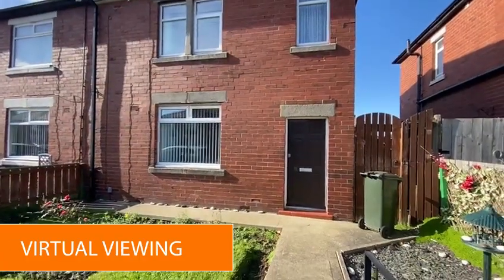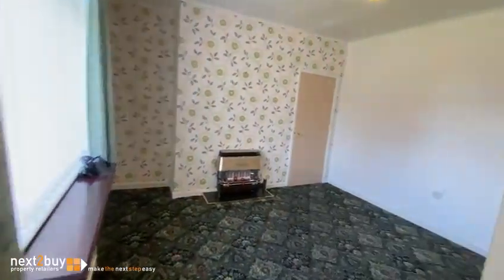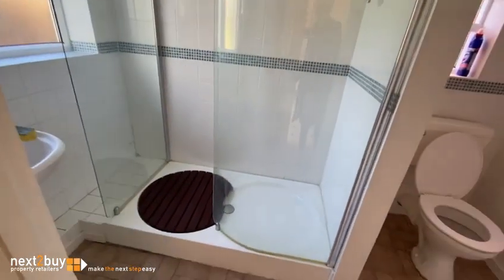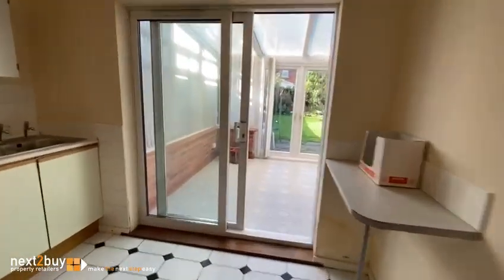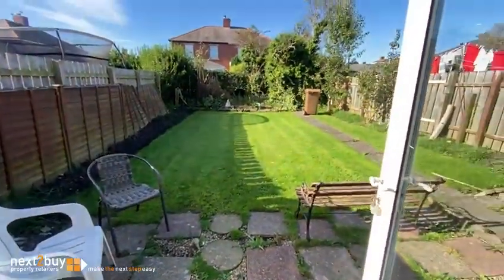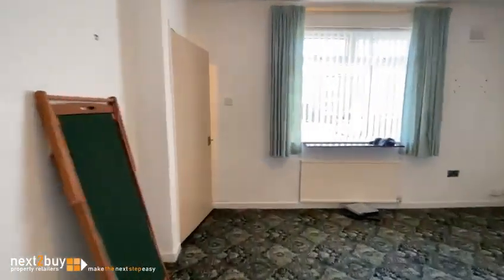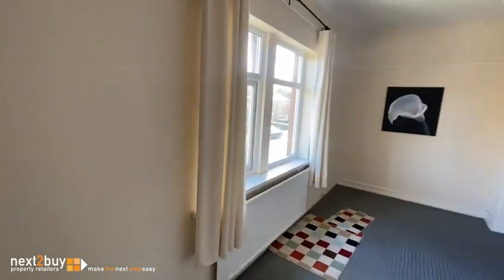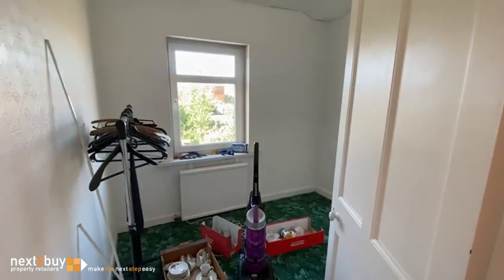VIRTUAL VIEWING • HARRISON ROAD, HOWDON, WALLSEND